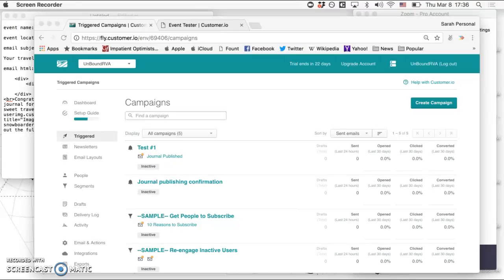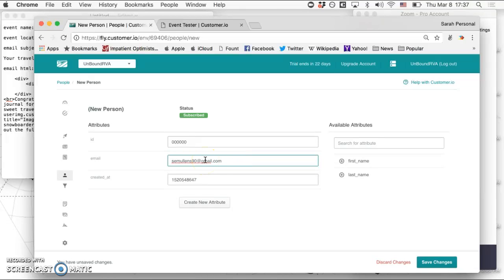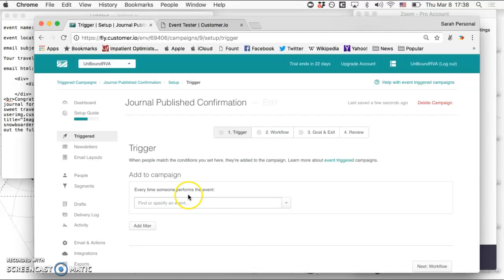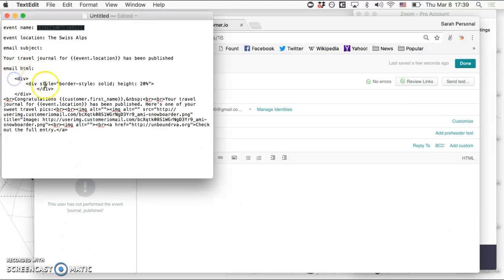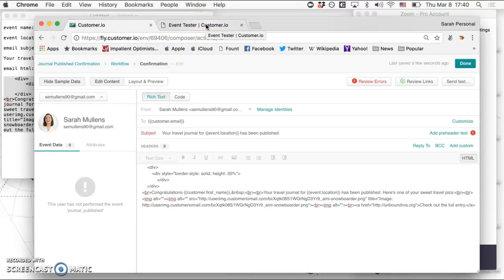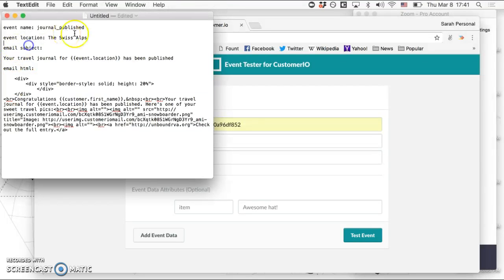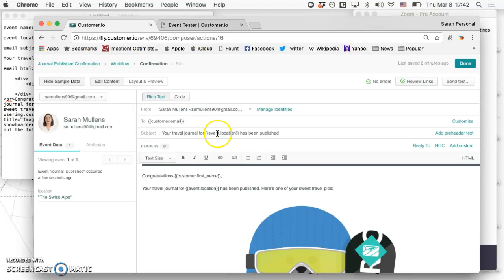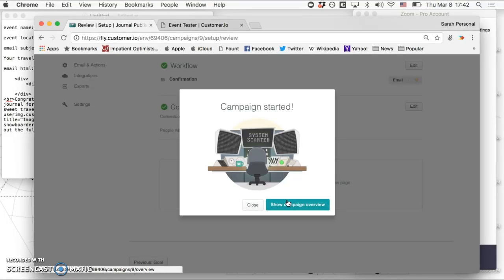Mullens - Event-triggered campaign demo